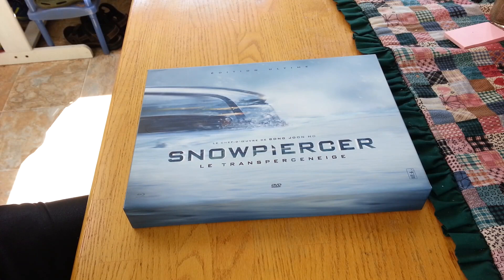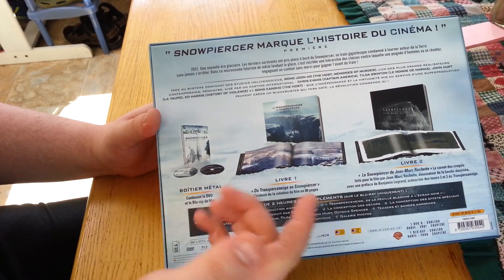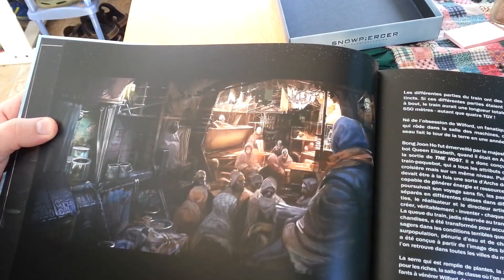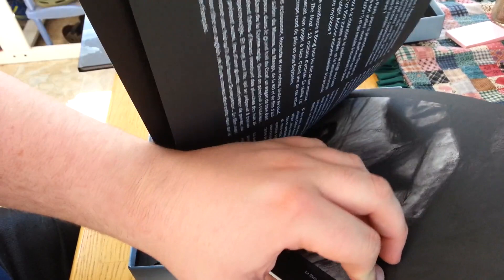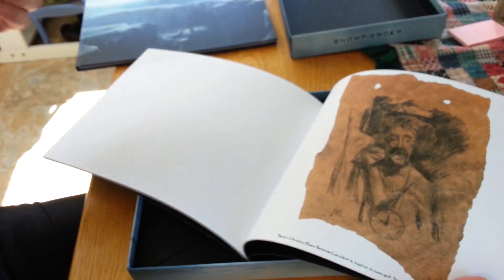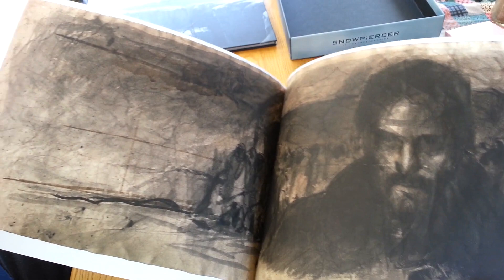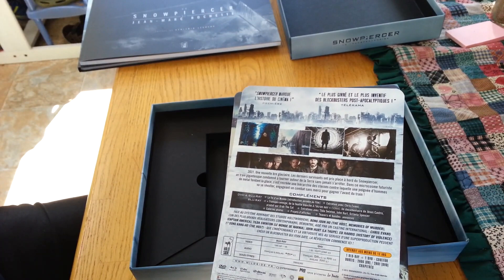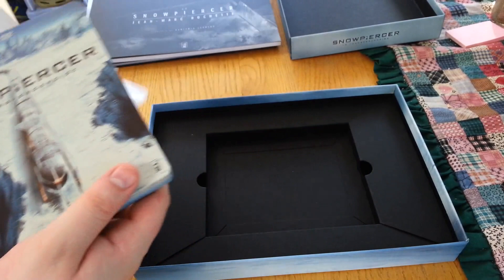Snowpiercer - Ultimate Edition (Import) Unboxing 1080p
This is the Ultimate Edition (Edition Ultime) of Snowpiercer (Le Transperceneige).  It is Region B/2 locked, and it lacks English Subtitles unfortunately.  The artwork and production photos are a nice thing to have though.

Ultimate (Incl. Steelbook):